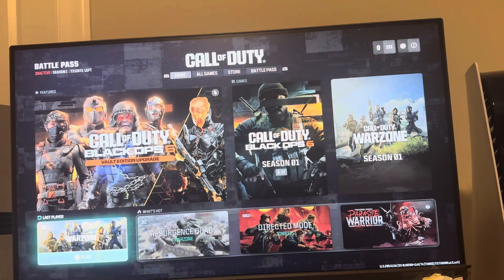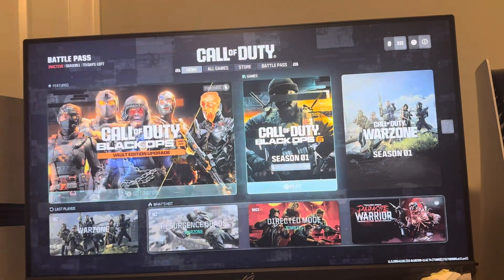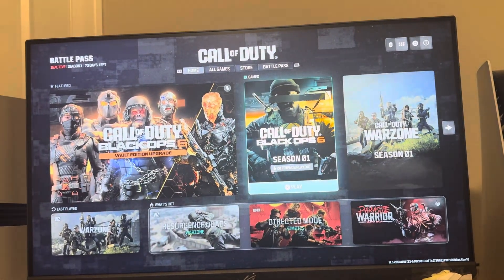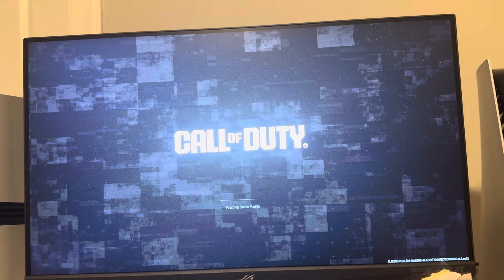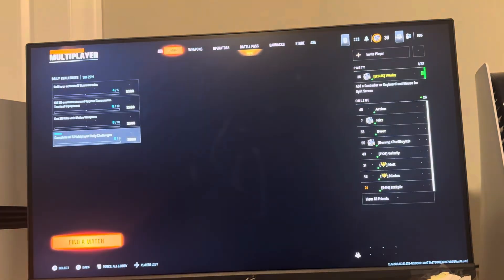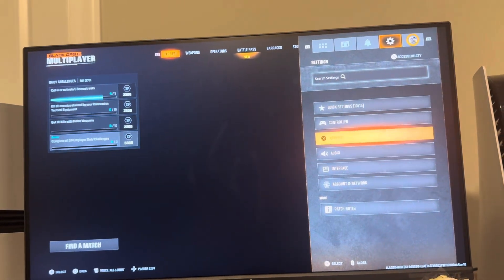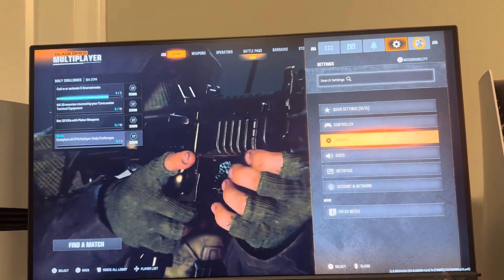BO6 Warzone: How to Fix Stuck In “Fetching Online Profile” & “Loading Player Stats” Loop Cycle!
Stuck in the "Fetching Online Profile" or "Loading Player Stats" loop in Black Ops 6 Warzone? This video will show you a quick and easy fix to resolve these errors and get back into the game.

Also try to get your friends to invite you to bypass